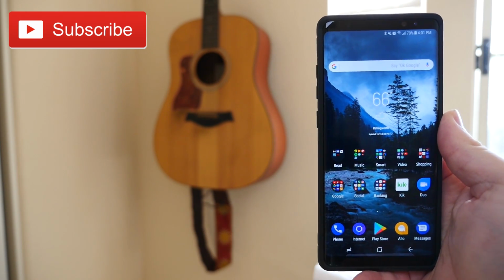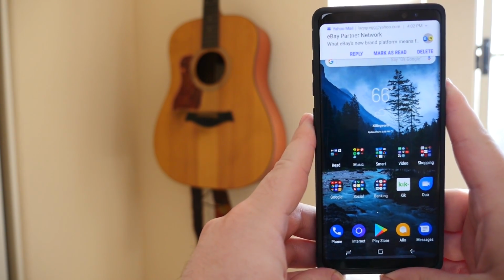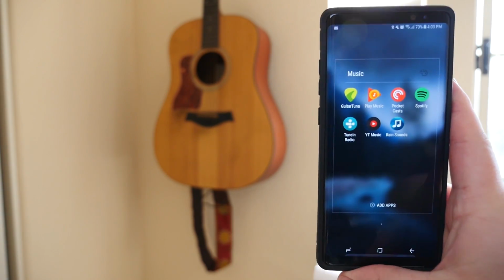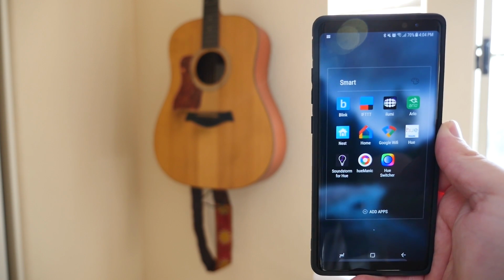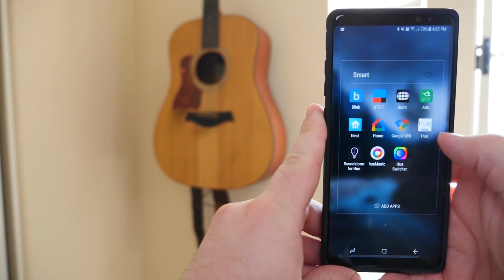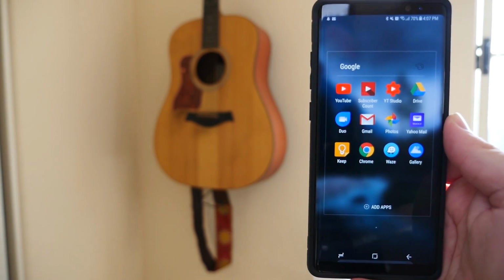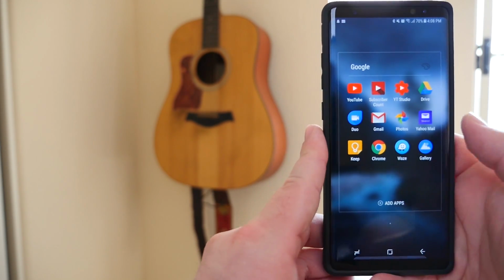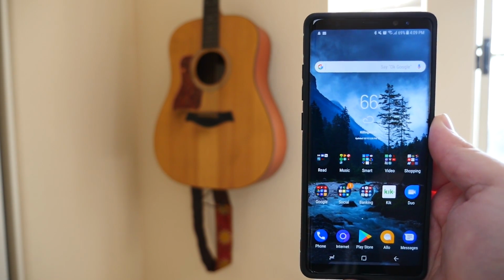Galaxy Note 8 My Homescreen Setup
My Galaxy Note 8 homescreen setup and the apps I use!

Galaxy Note 8 Casix Case

OFFICIAL GregglesTV T-Shirts FOR SALE ON AMAZON!!